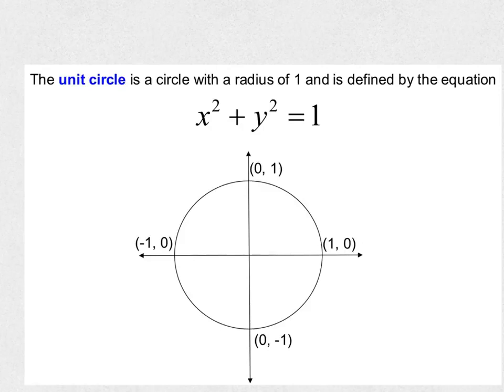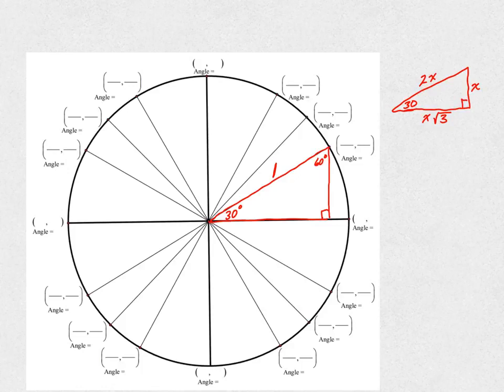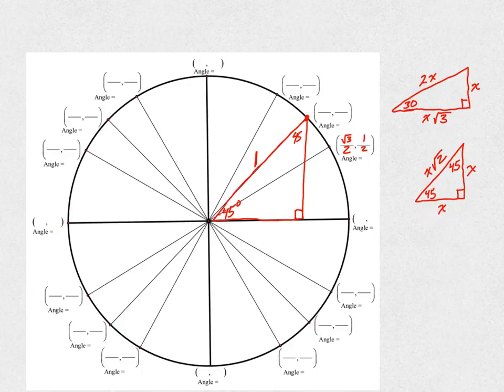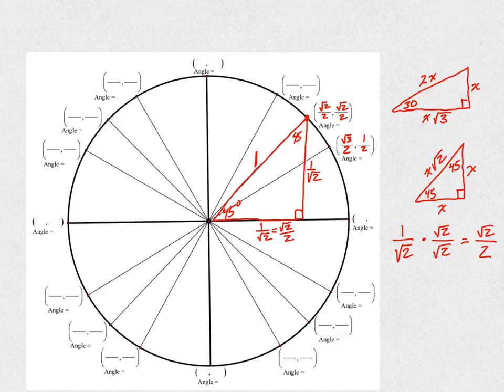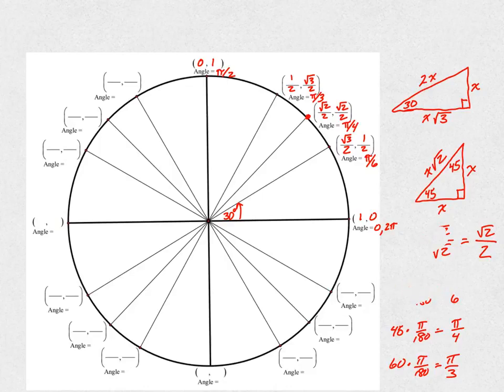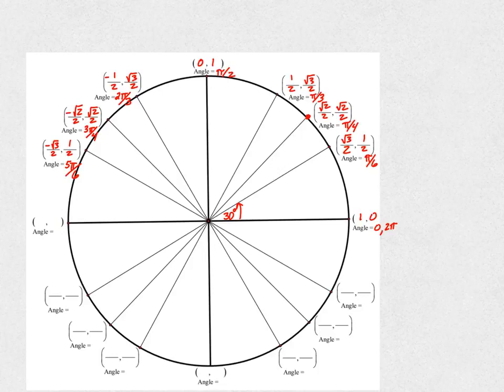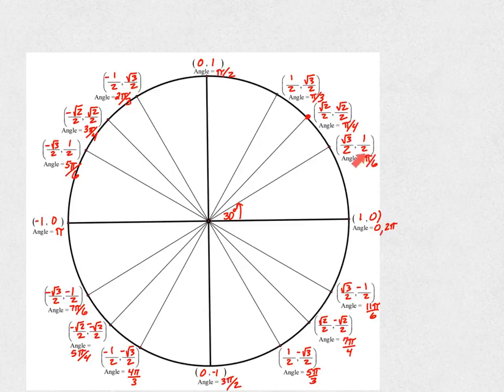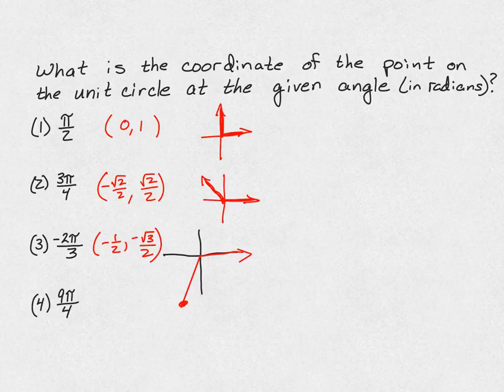The Unit Circle